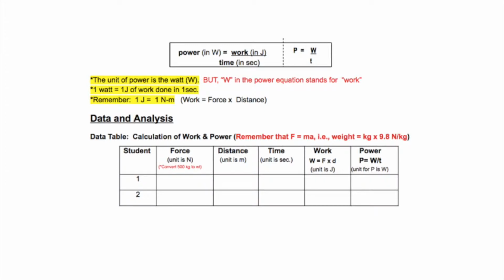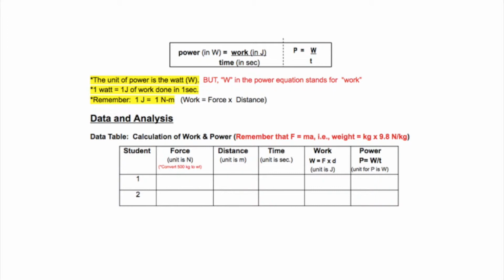RLB Lab 6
Power to do Work